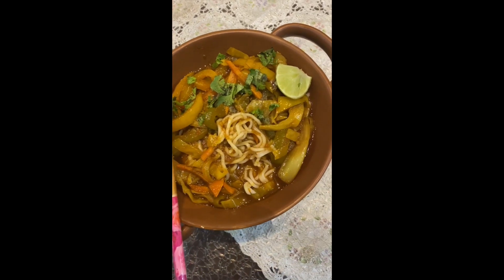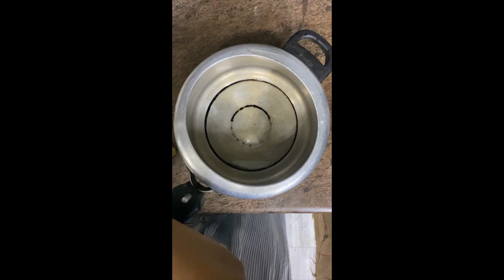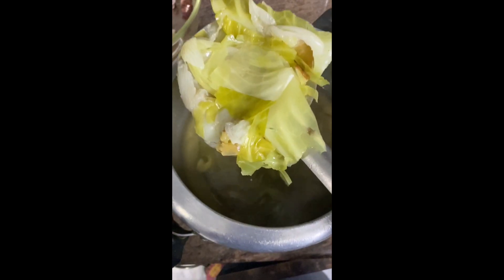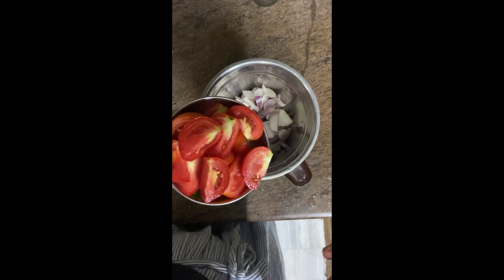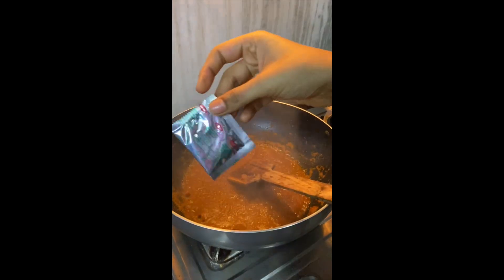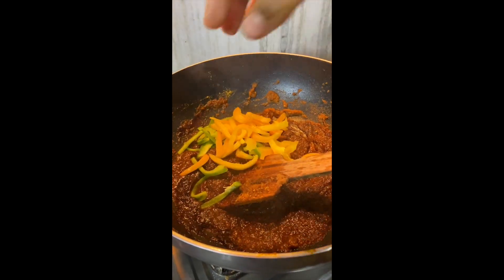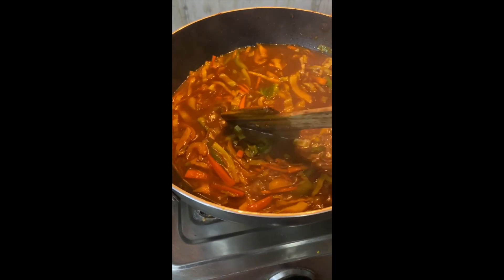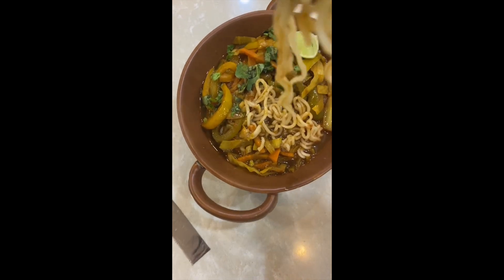MAGGI THUKPA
BEST EVER MAGGI THUPKA
Comfort bowl of flavourful soup and noodles. The best part ? I made this with everything I had at home, literally had to buy nothing ! Taking Maggi to the next level with the MAGGI THUPKA !

SERVES 6
For the vegetable stock-
1 large onion
1/2 cup cabbage leaves
3 cloves of garlic
1.5 inch ginger
Salt
2 glasses water

For the thupka:
To be made into a paste-
2 onion
2-3 small tomatoes
2 green chillies
5 cloves of garlic
1 inch ginger
3 tbsp coriander with stem

Other ingredients-
4 tbsp oil
3 tbsp Red chilli sauce (I used Sriracha)
2 tbsp Soya sauce
Salt to taste
1 tsp haldi powder
3 cups veggies- carrots, capsicum, cabbage
Lemon juice
5 packets maggi masala plus noodles